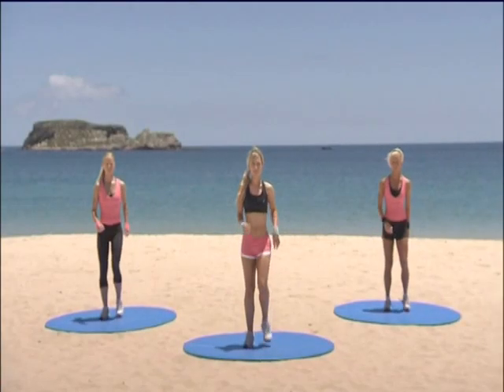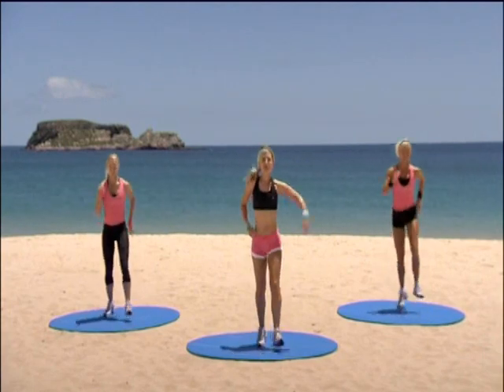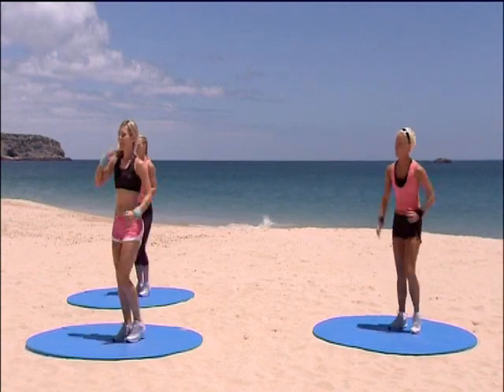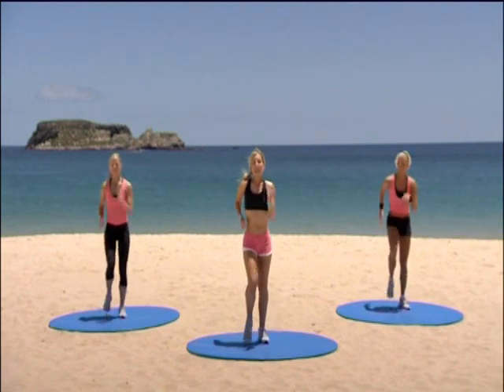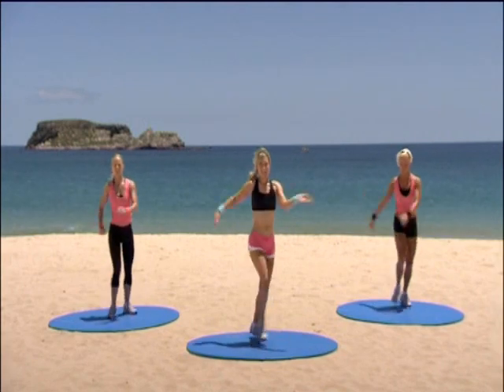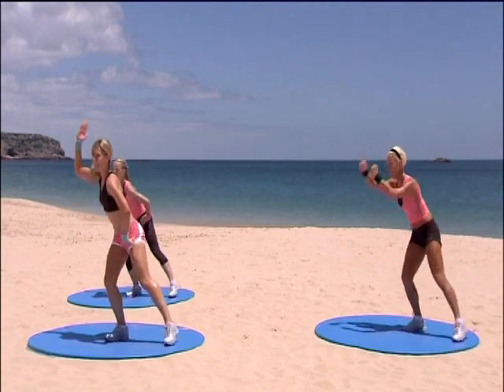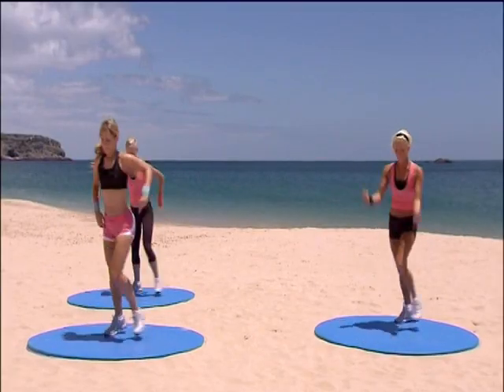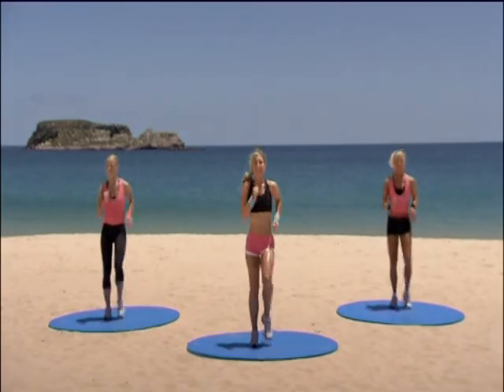The Beach Bum Workout: Warm Up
Getting ready to hit the beach soon? Get to work on those wobblier areas now! Tone, tighten, blast fat and sculpt curves with the hottest legs, bum and tum workout ever! This video is the warm up routing for the Beach Bums Workout.